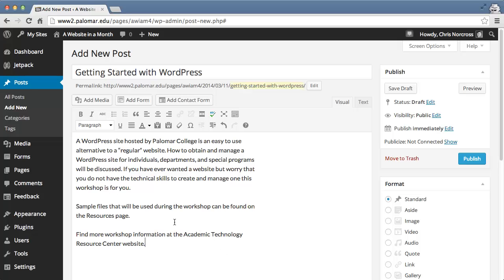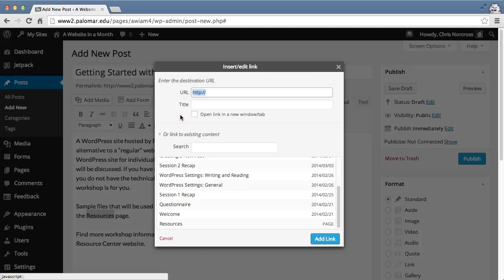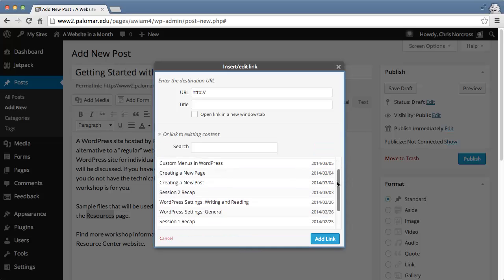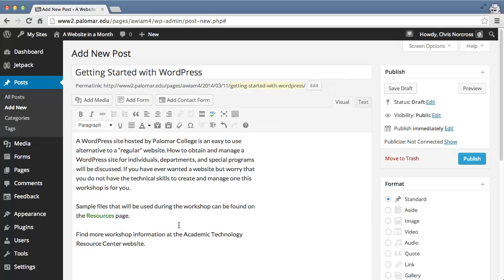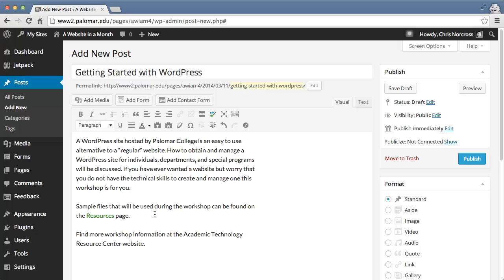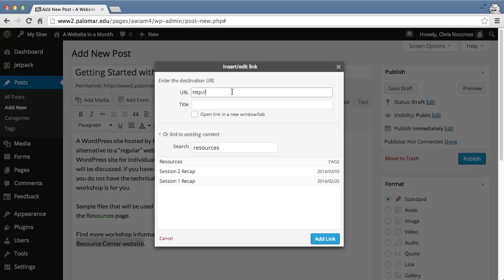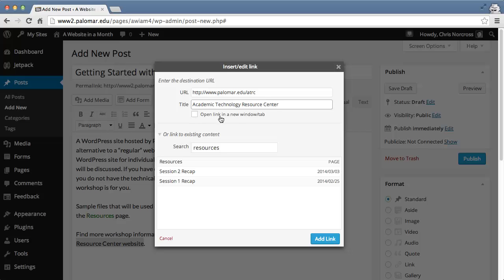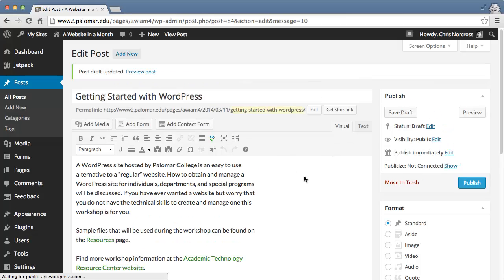Creating Links in WordPress